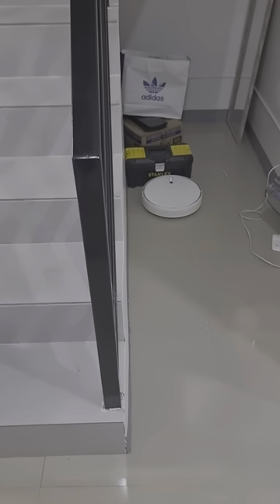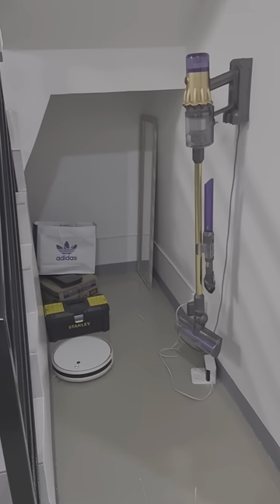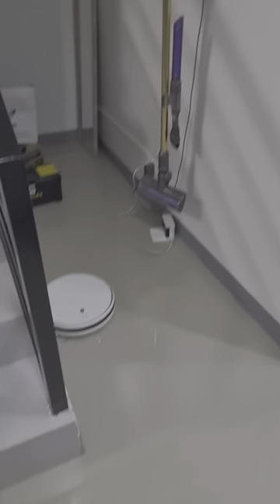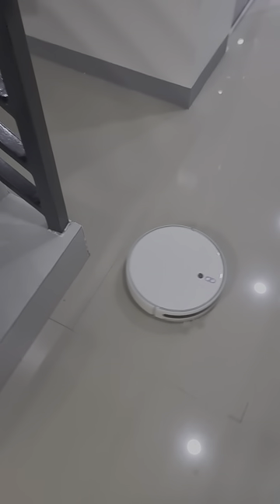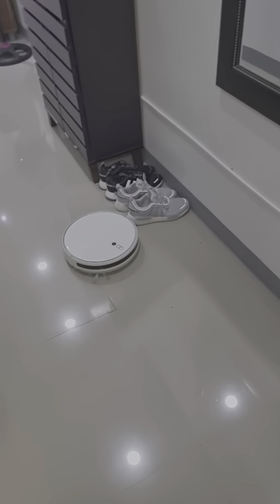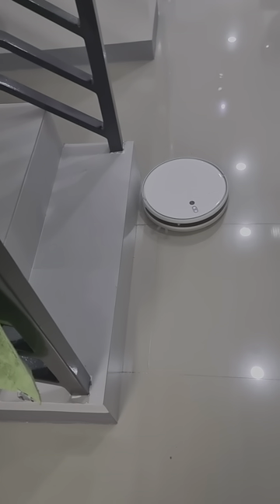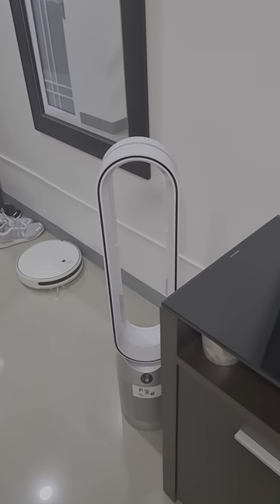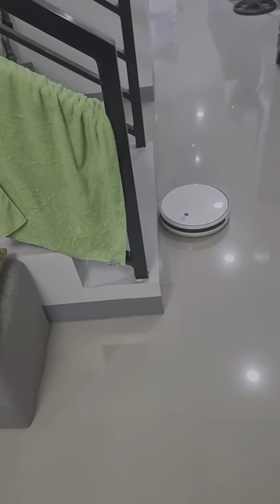Xiaomi Robot Vacuum!!!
i love my robot vacuum cleaner one of the coolest things i've ever bought